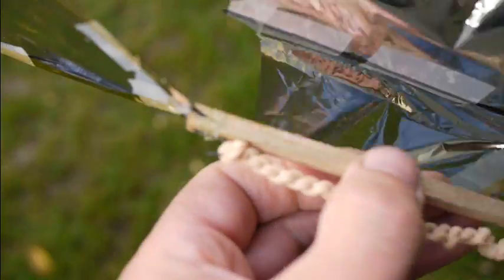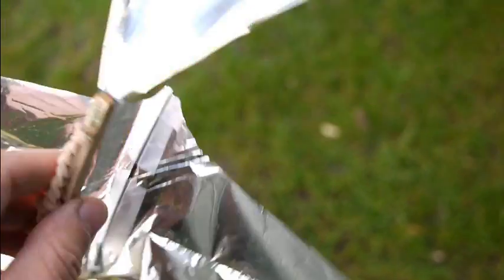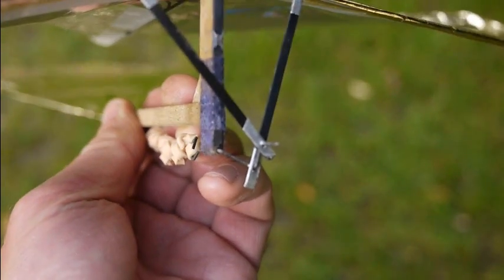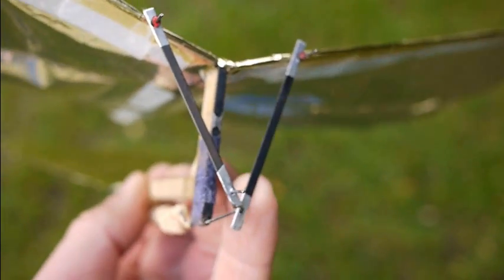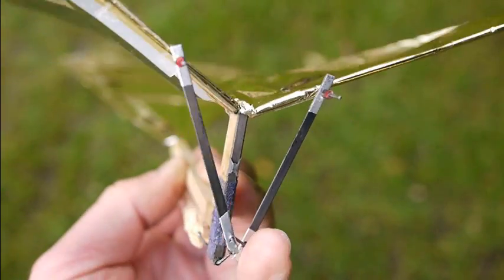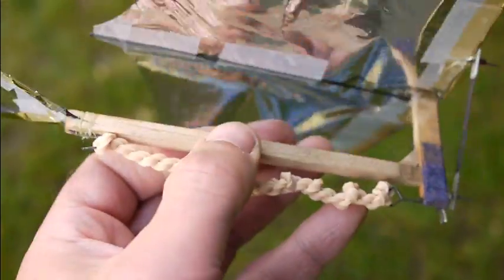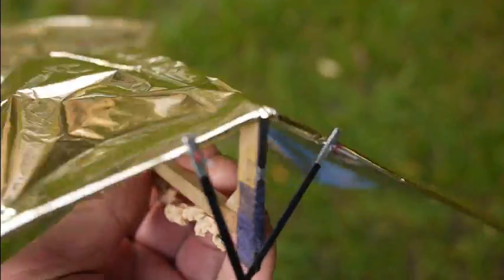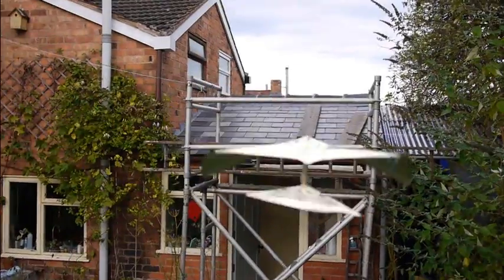ornithopter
home-made ornithopter. Surfaces made from space blanket mylar, spars from carbon fibre. Could just as easily use tissue and balsa.